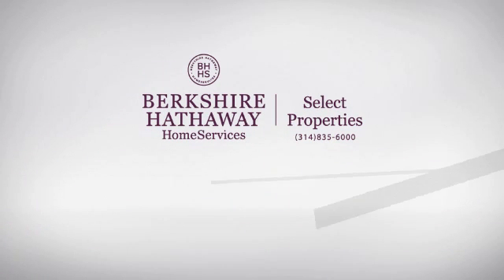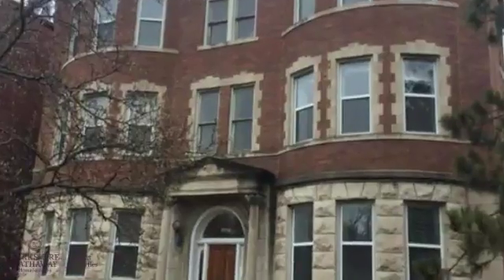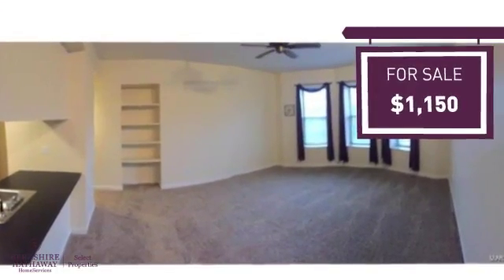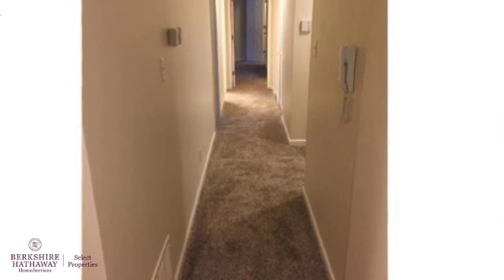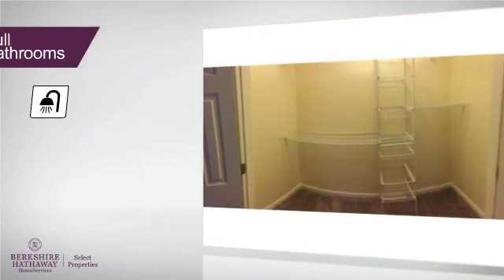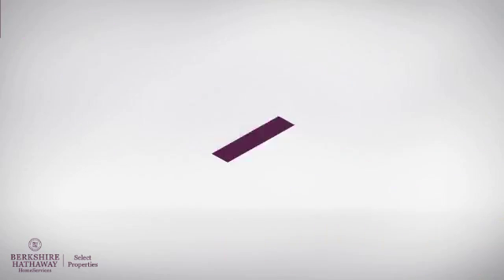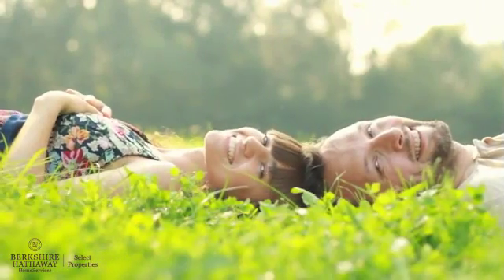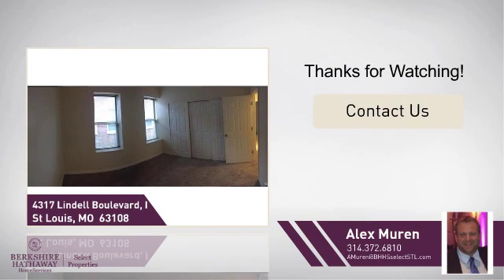Real Estate for sale in St Louis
MLS#:16084187 Address:4317 Lindell Boulevard, I St Louis 63108 Beautiful and Spacious 2 Bedroom / 2 Full Bathroom Rental Apartment located in the Central West End. close to both St. Louis University and Barnes Jewish Hospital. This top floor apartment features an open floor plan from the kitchen to the living area. Bay windows in the living room. Good sized bedrooms feature large closets. Convenient intercom system from front door to apartment. Full Size Washer and Dryer Included. Gated Parking Spot Included. Large Basement Storage Locker Included. Secured Gated Parking Spot Included. Pets are Welcome with pet deposit/rent. You have to come check out this Central West End Apartment!!!